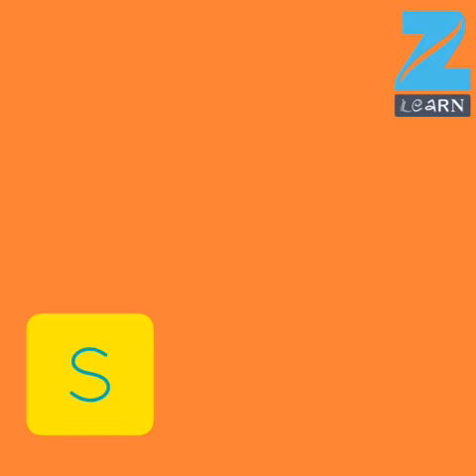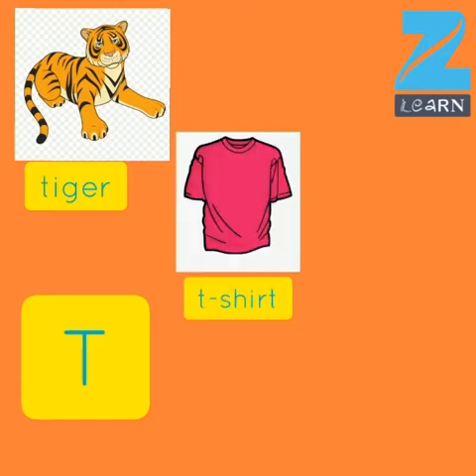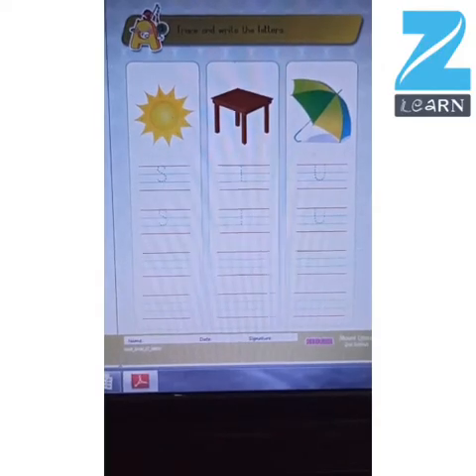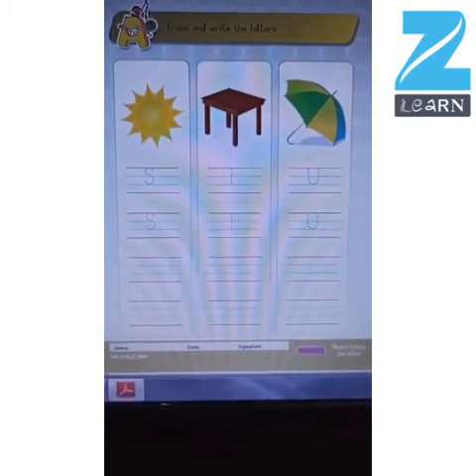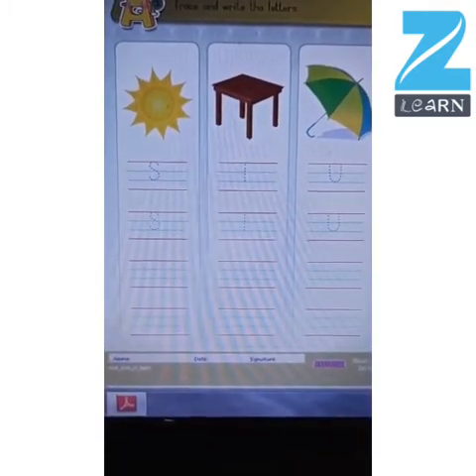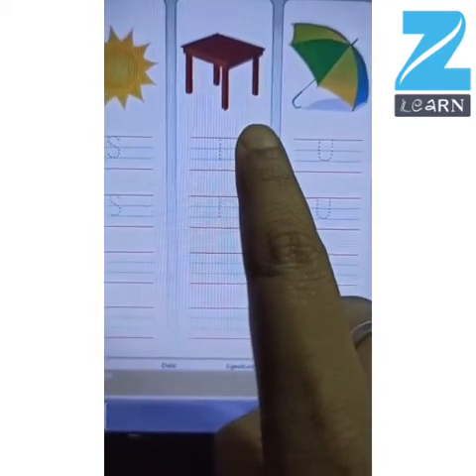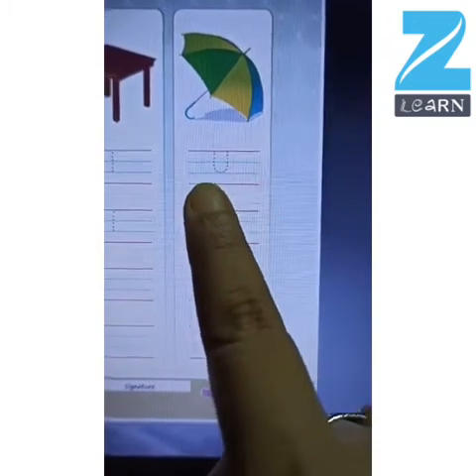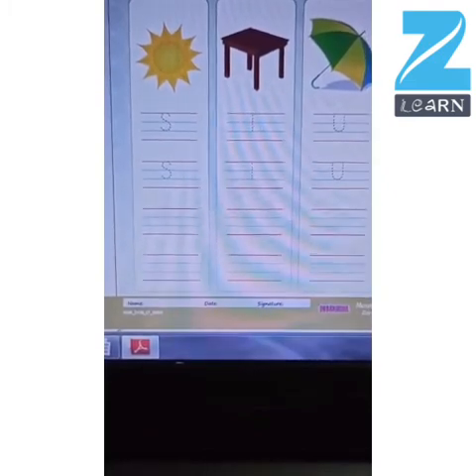Nur D130 LT